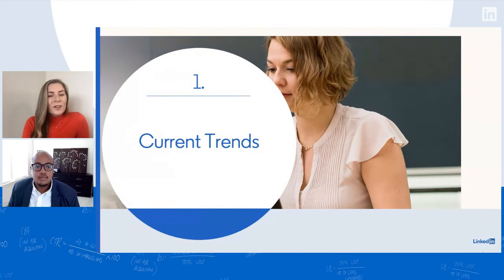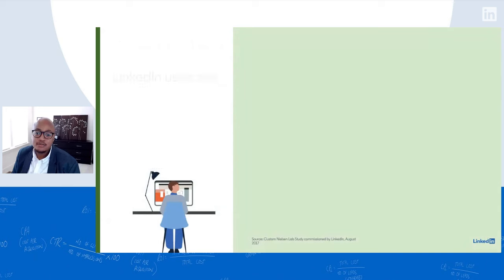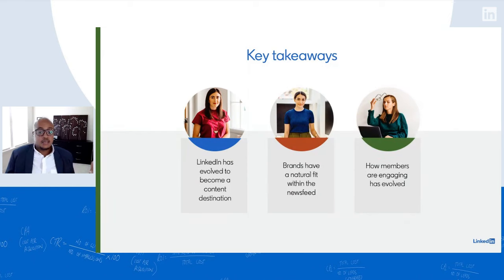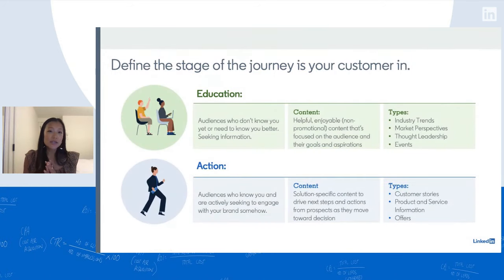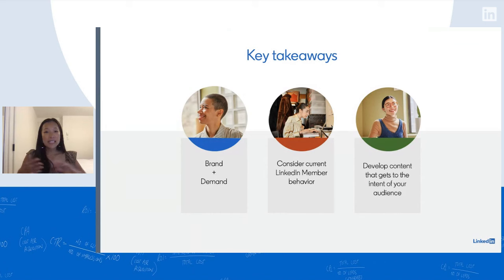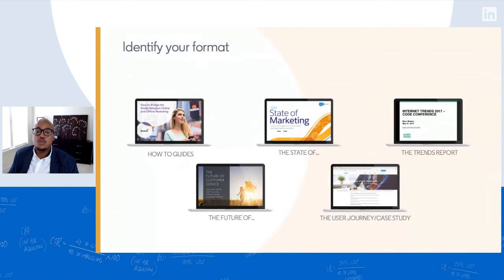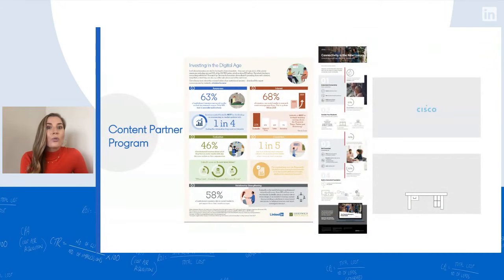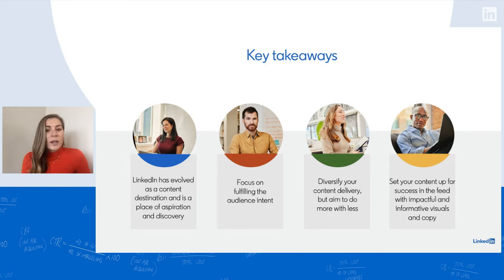Building a Content Marketing Strategy on LinkedIn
Join LinkedIn advertising experts as we walk you through the best practices for content marketing. You will come away from this marketing lab with strategies for how to get the most out of your content. We'll explore why content is key to engaging professionals and making your brand stand out as well as best practices for distributing your content effectively on LinkedIn.